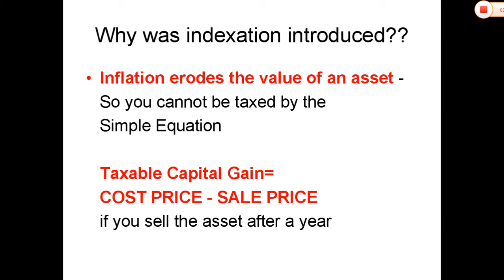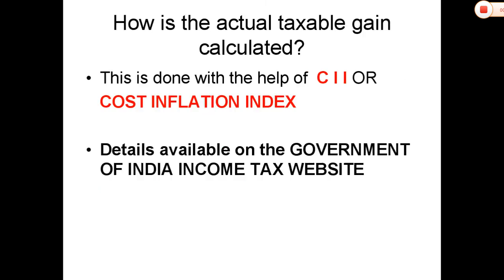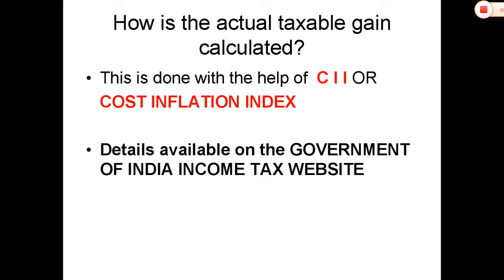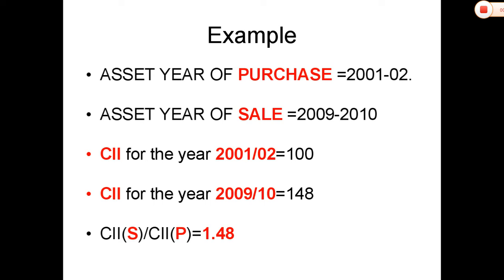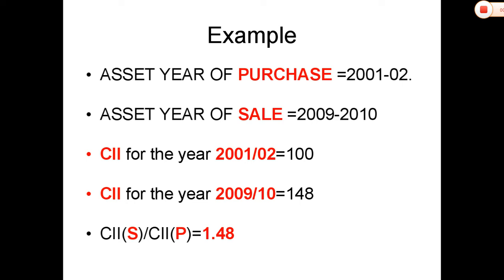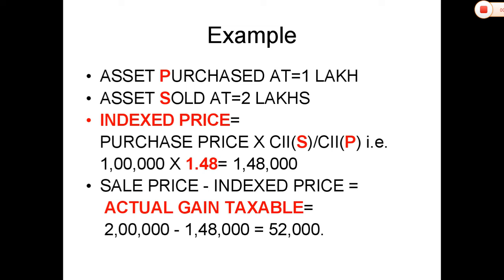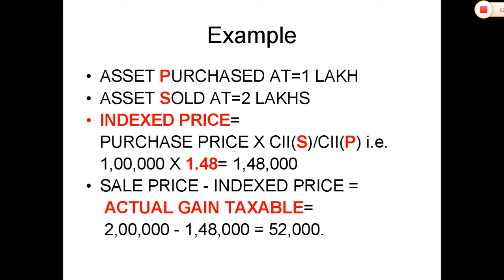FINANCIAL PEANUTS-WHAT IS INDEXATION?? ITS CANT GET SIMPLE THAN THIS !!